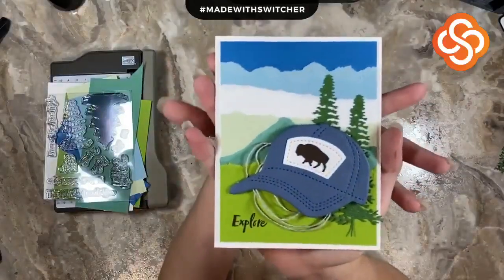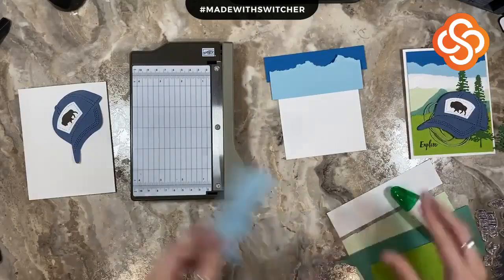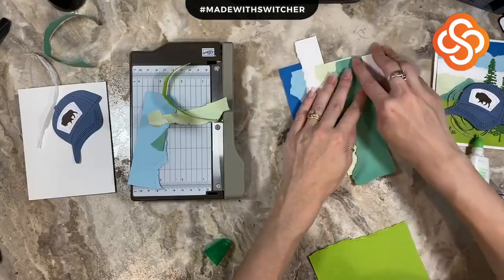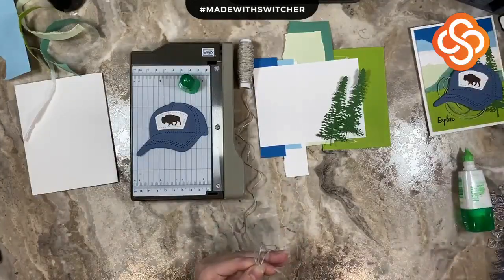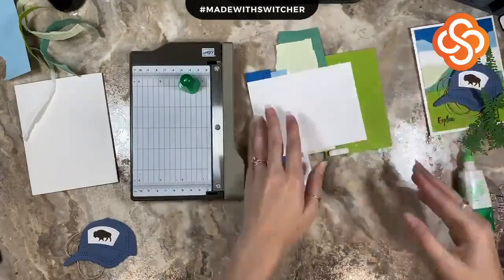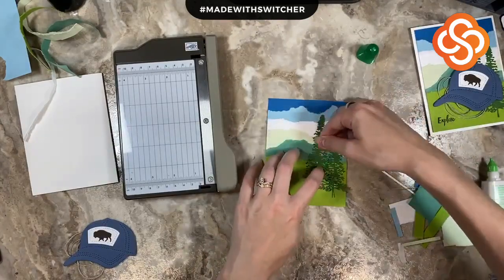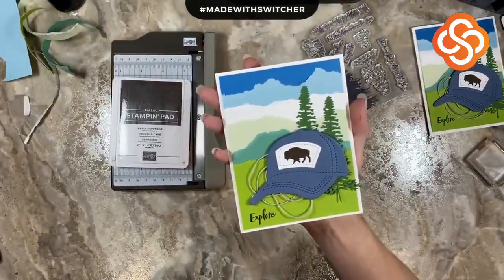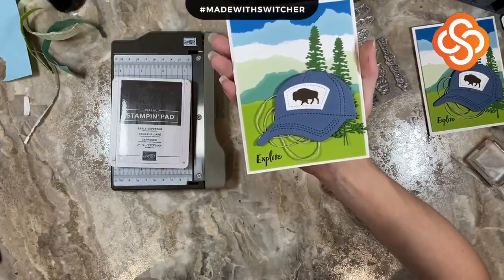Technique Thursday - Torn Hills Technique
Some beautiful colors and torn edges are the centerpiece of todays technique! Layer those torn edges to create a landscape for a beautiful masculine card!